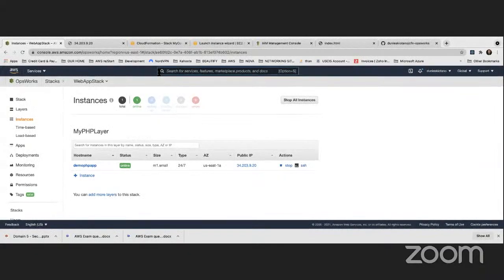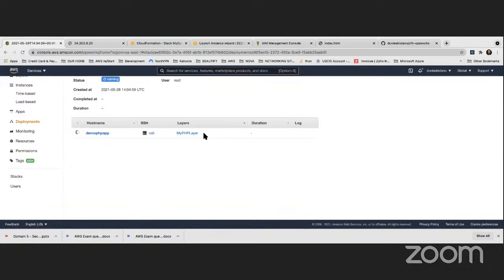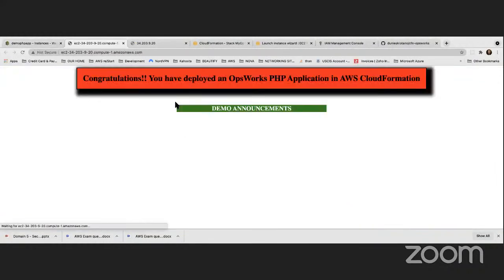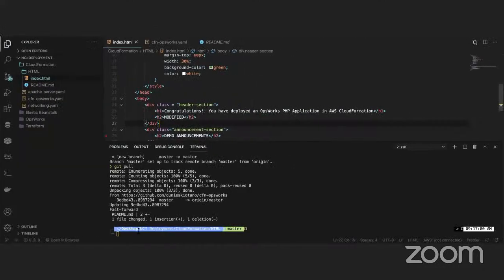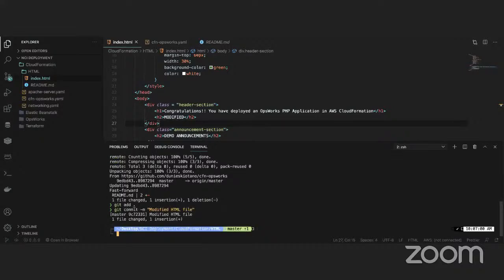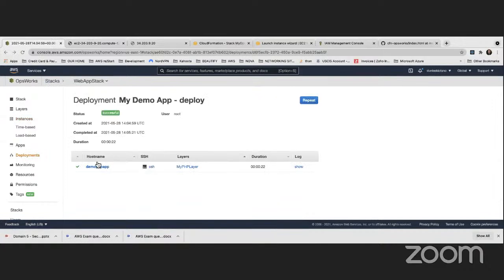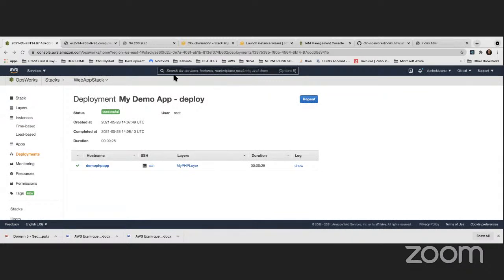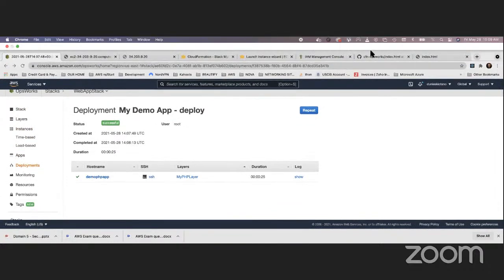AWS: Create OpsWorks Stack using AWS CloudFormation Part 2